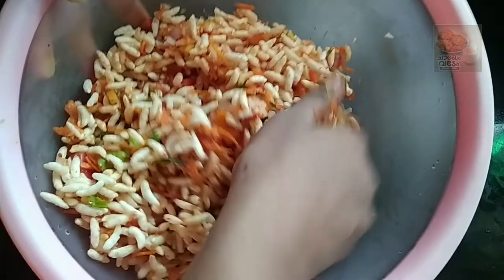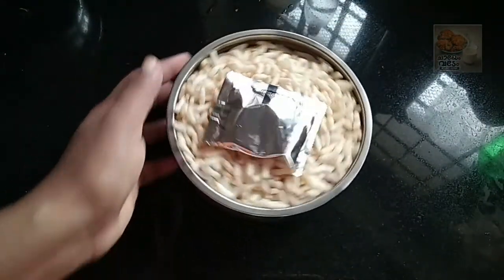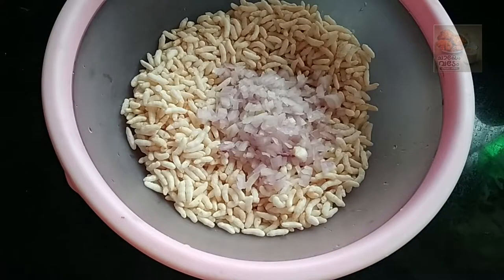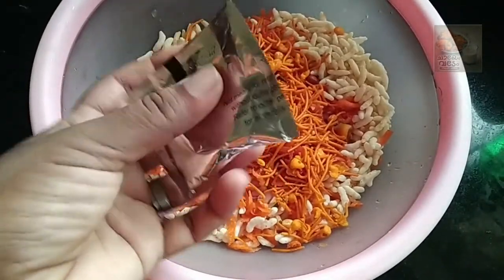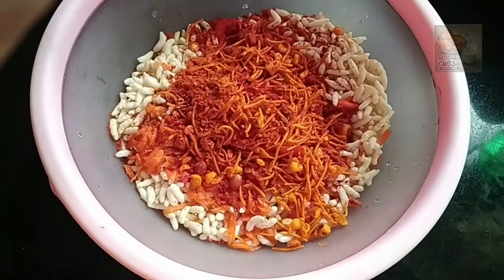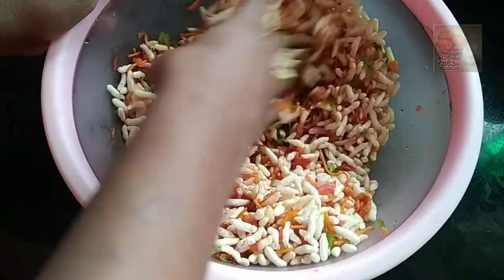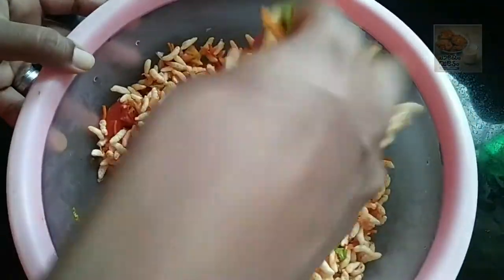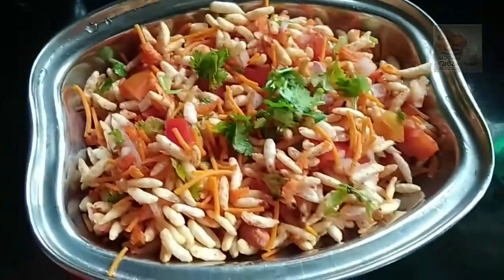വെറും 5 മിനിറ്റ് കൊണ്ട് പൊരിമസാല ഉണ്ടാക്കാം. ഒരിക്കൽ കഴിച്ചാൽ വീണ്ടും ഉണ്ടാക്കും